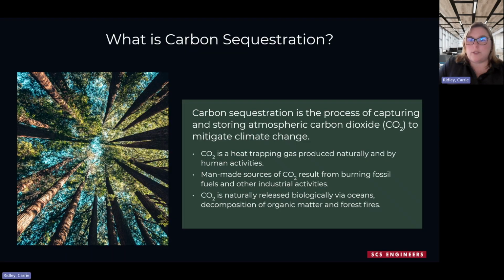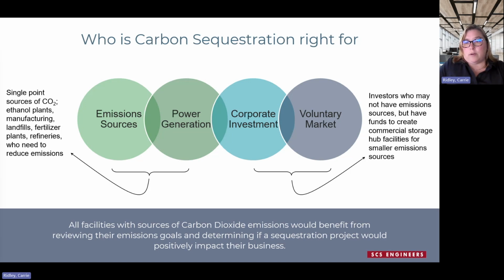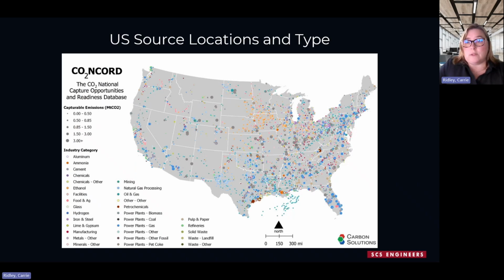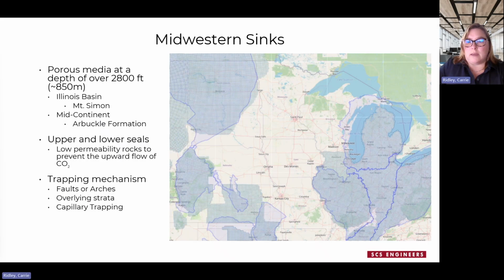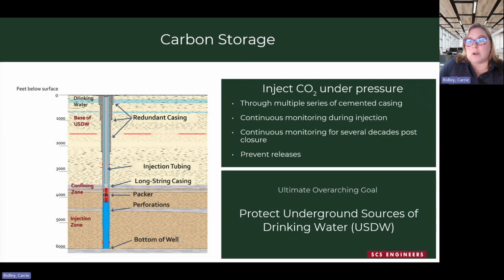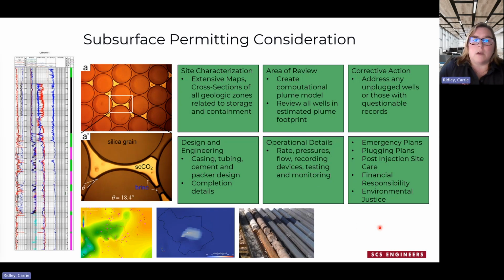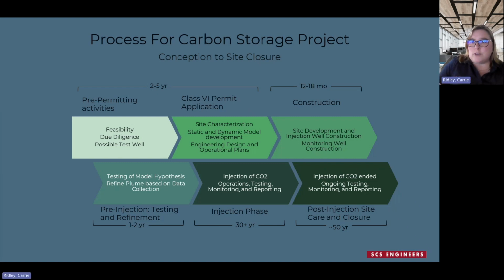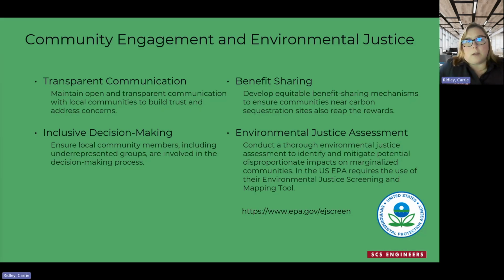The Basics of Carbon Sequestration - For the AWMA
Presented to the Board of the Air & Waste Management (AWMA) Midwest Section (KS, IA, NE, MO), two professionals at SCS Engineers present the "Basics of Carbon Sequestration" covering the characteristics and how to qualify a project for consideration. Our speaker then covers regional geology and projects in more depth about EPA Regions 5 & 7 then takes questions from the audience. or visit our site for more information and educational materials about carbon sequestration: many are of a highly technical nature.